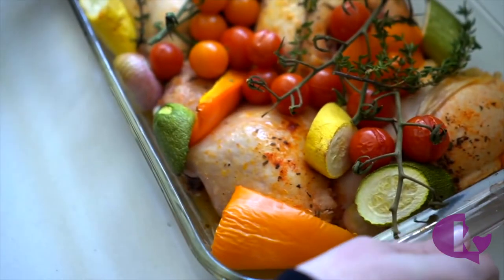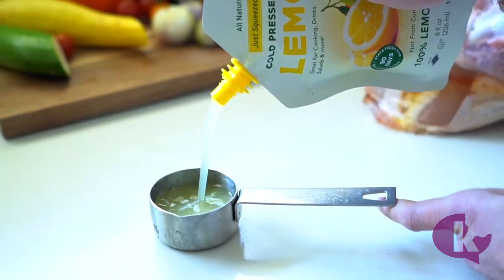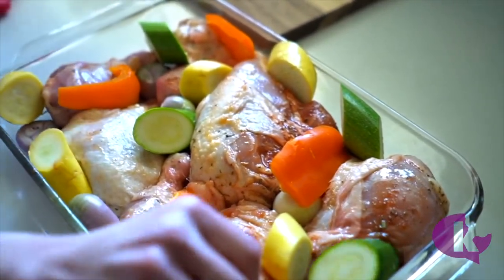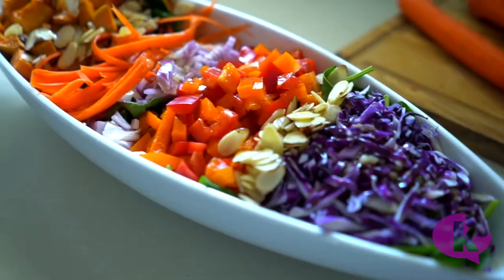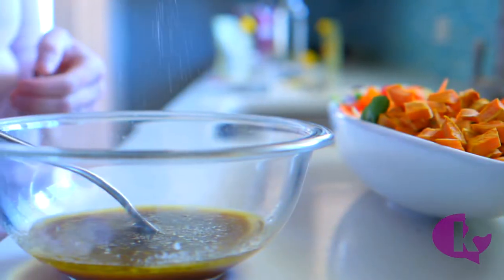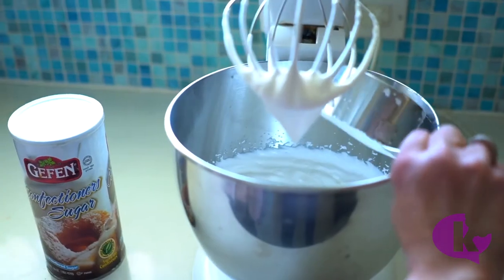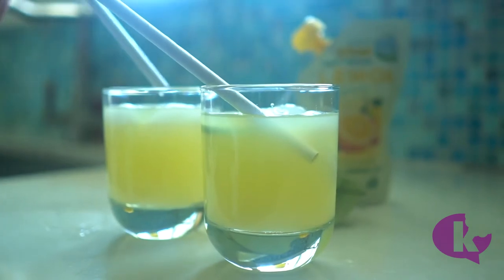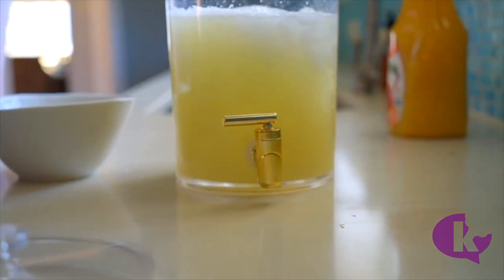4 Amazing Things to Make with Lemon Juice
Kosher.com

    RECIPES
    Courses
        Mains
        Appetizers
        Sides
        Salads
        Soups
        Desserts
    Diets
        Gluten Free
        Vegetarian
        Vegan
    Holidays
        Shabbat
        Passover
    PASSOVER
    SHOWS
    Popular Shows
        Living Full 'n Free
        Dinner with Danielle
        Easy Does It With Esty Wolbe
        Sunny Side Up with Naomi
        Heimish @ Home with Yussi
        Nosh and Nibble for Kids
        Shortcuts by Family Table
        Sarah's Patisserie
    LIFESTYLE
    Popular Articles
        Recipe Roundups
        Baking
        Cooking
        Health and Wellness
        Kosher Travel
        Crafts for Kids
        Presentation and Plating
        Shaila of the Week
    LEARN
        What is Kosher
        Kosher Q & A
        Jewish Learning
    ABOUT
        Our Chefs
        FAQ
    COMMUNITY

Nechama - Kosher.com Admin Hi, Nechama

    ADMIN DASHBOARD
    MY POSTS
    ACCOUNT INFORMATION
    RECIPE BOX
    SHOPPING LISTS
    SHOW SUBSCRIPTIONS
    LOG OUT

    Home Shows 4 Amazing Things With Victoria Dwek 4 Amazing Things to Make with Lemon Juice

4 Amazing Things to Make with Lemon Juice
4 Amazing Things With Victoria Dwek Video By 4 Amazing Things With Victoria Dwek
View Full Show Here

Looking to put a little zing into your menu? Look no further—Victoria is back with 4 easy ways to used cold-pressed lemon juice in your recipes.